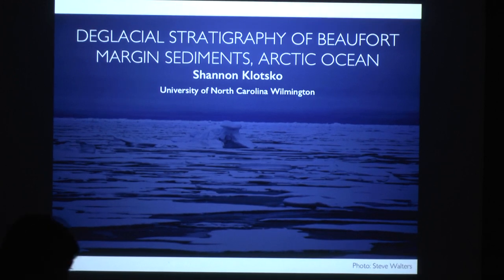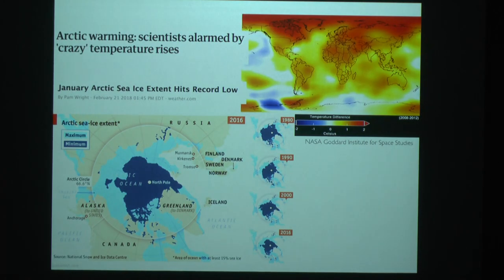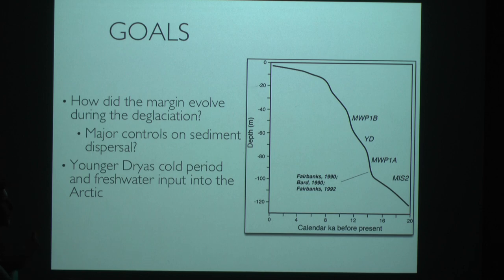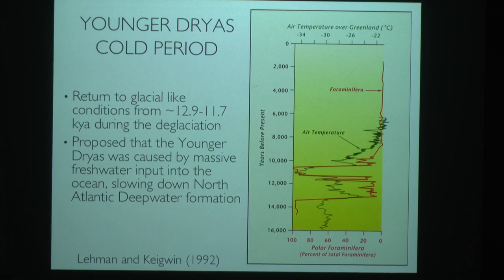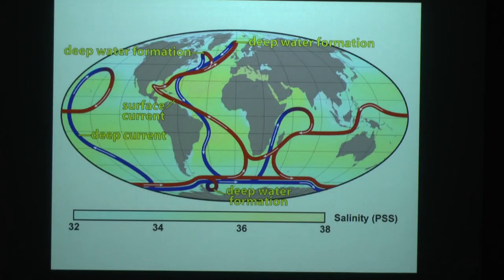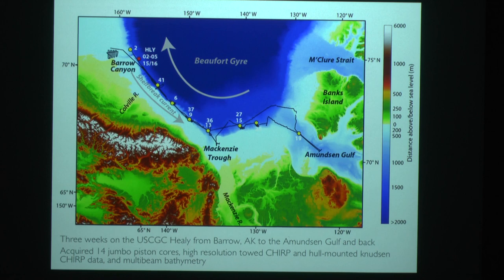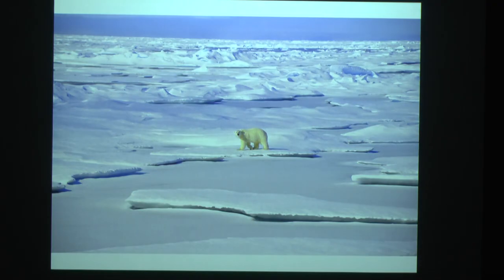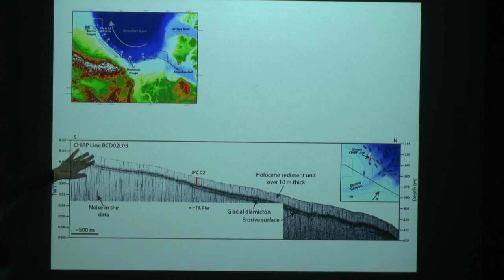Dr. Shannon Klotsko, UNC Willmington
Deglacial stratigraphy of the Beaufort Margin sediments, Arctic Ocean